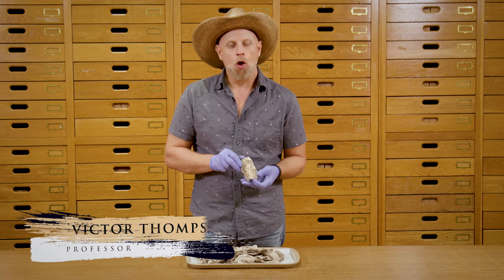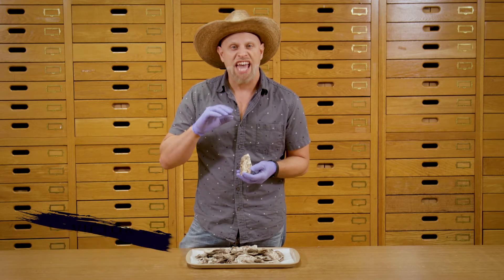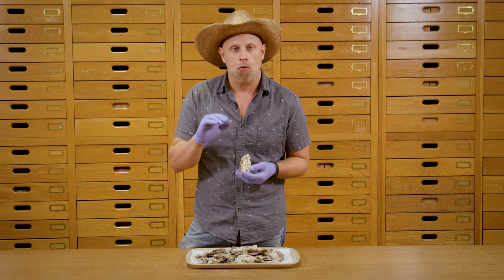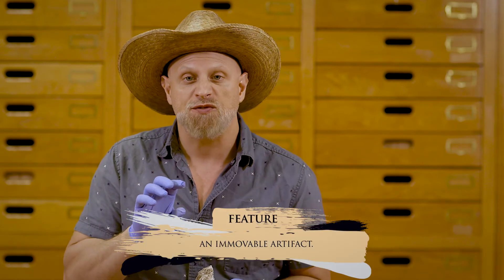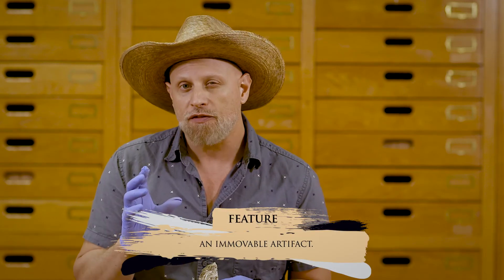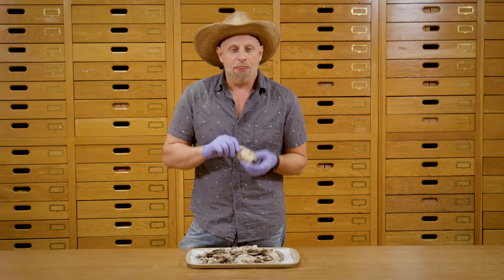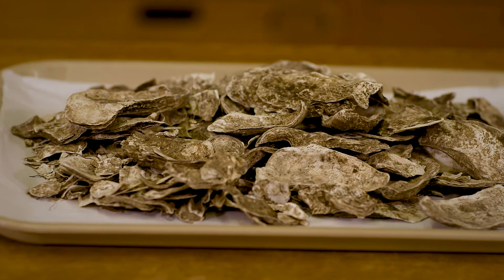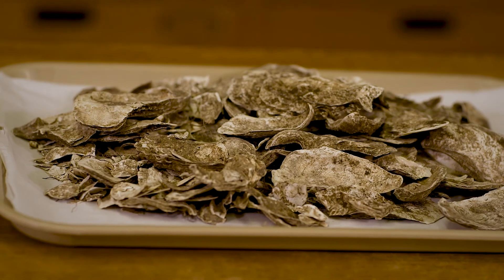Learning the Lingo: Feature | UGA Experimental Archaeology